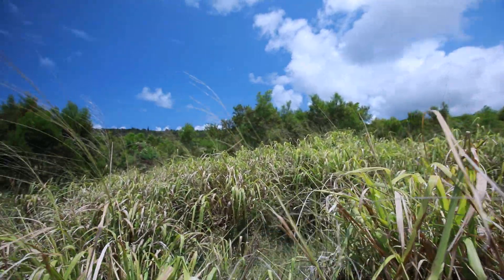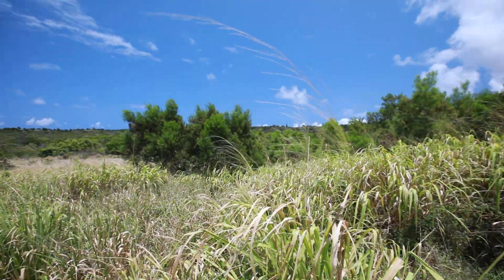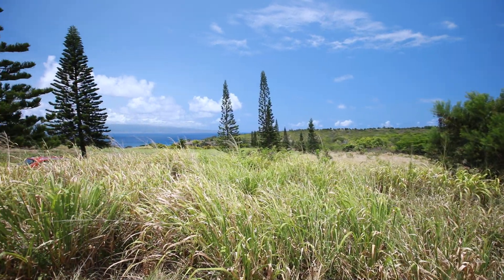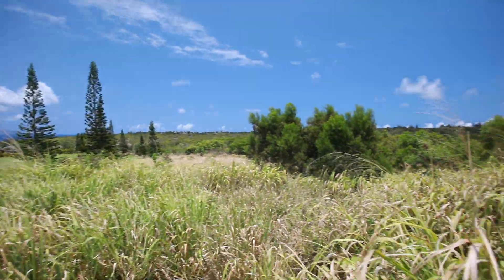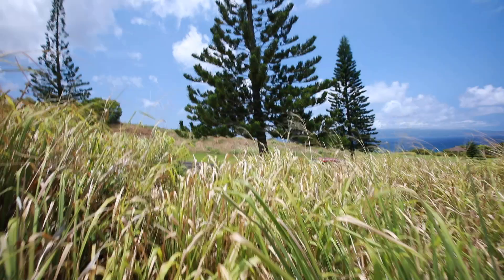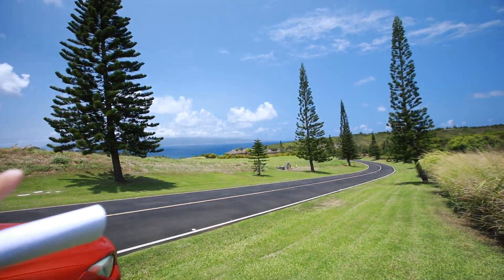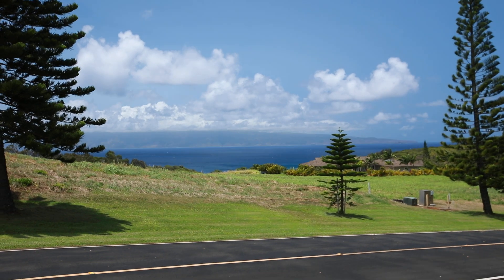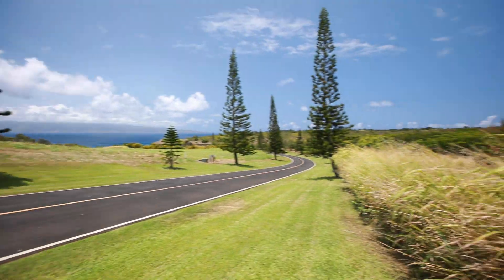Keoawa Street, 98, Honolua Ridge I, Lot 8, Realtor's Cut, RayChin, 20200824, Part 3 of 3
RAYMOND S.F. CHIN
MBA, REALTOR® BROKER
RB-20642
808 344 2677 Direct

Hawaii Business Magazine’s TOP 100 Hawaii Realtors Member 2019, 2017, 2015, 2012, 2010

HAWAII LIFE REAL ESTATE BROKERS